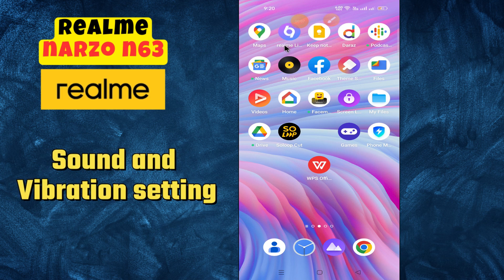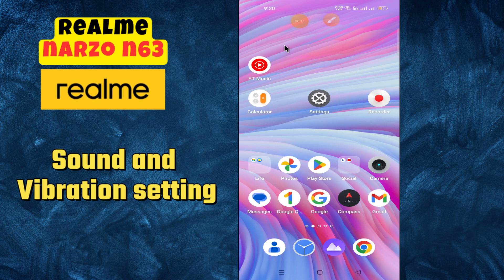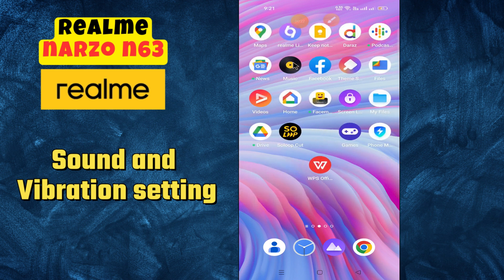Sound and Vibration setting Realme Narzo N63 || How to set sound and vibration || How to use sound